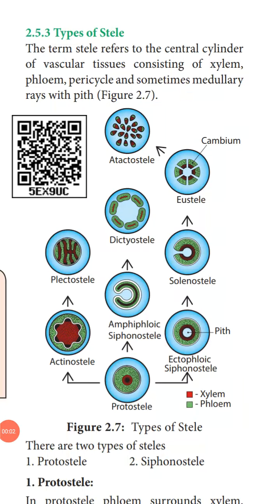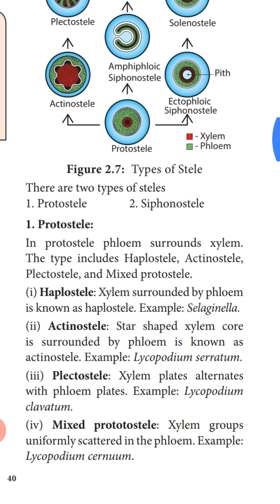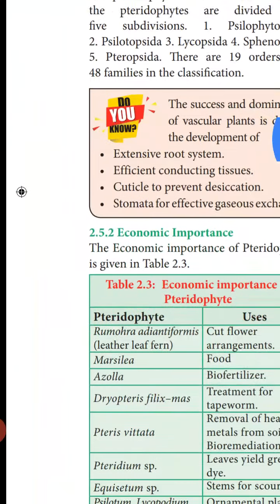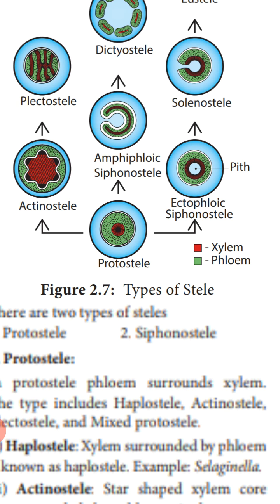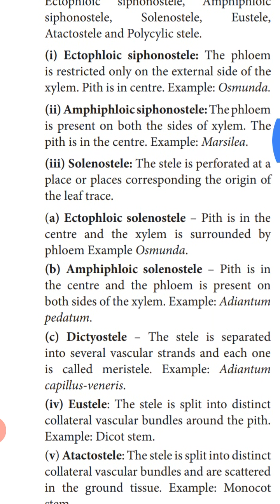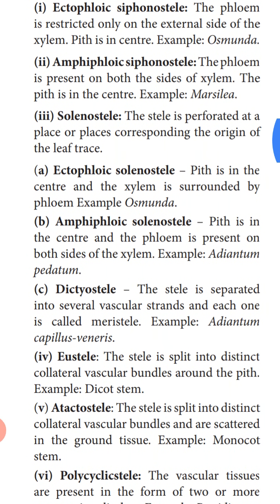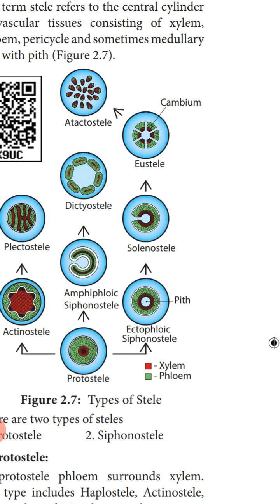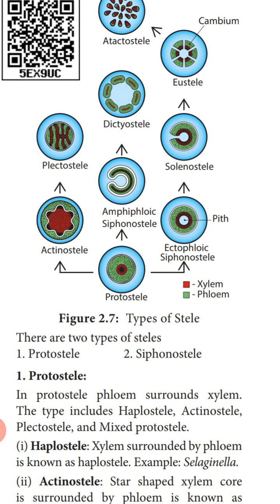Types of stele